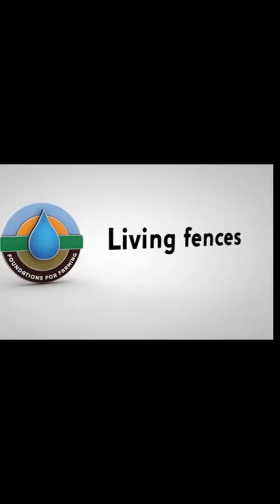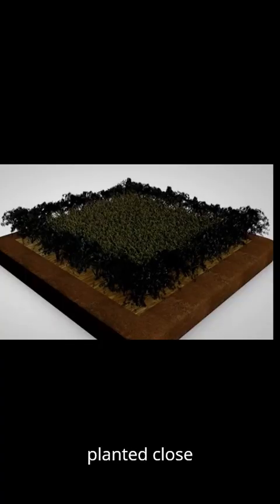10 SERIES MEF- SUSTAINABLE AGRICULTURE - AGROFORESTRY 10/11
10. Agroforestry
Agroforestry is introduced as the intentional integration of trees and crops on the same land to enhance soil fertility, reduce erosion, and provide long-term resources such as fruit, fuelwood, or animal fodder. The practice makes farms more diverse, sustainable, and climate-resilient.